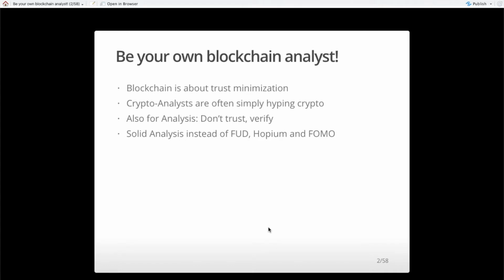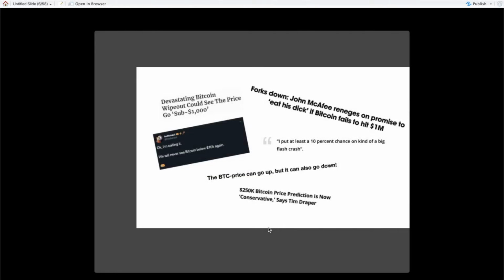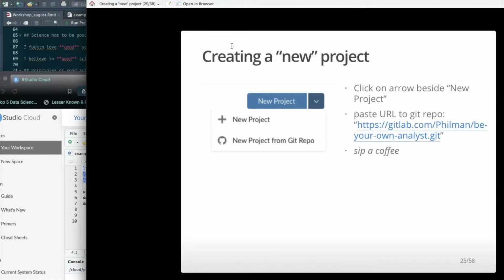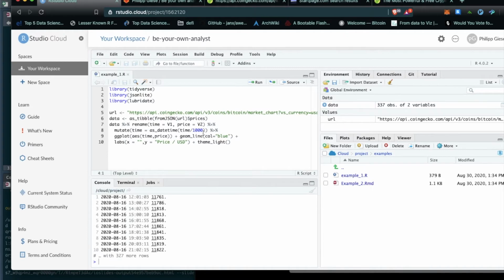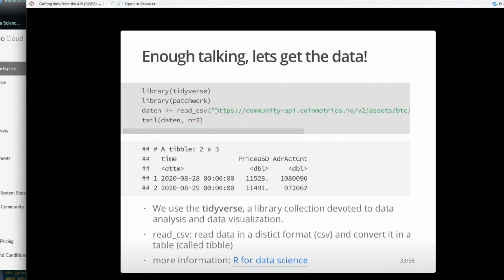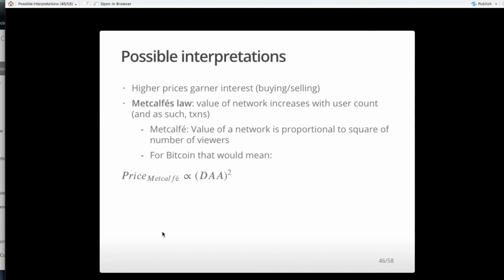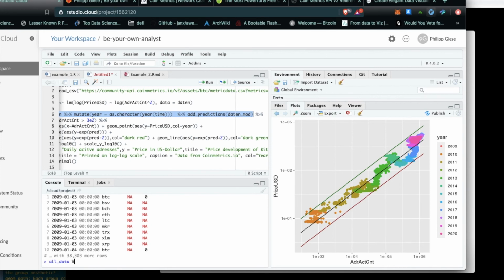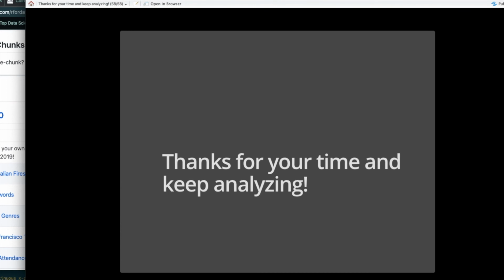Be your own analyst - how to analyze the crypto market with R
During the german bitcoin week a series of events surrounding the Unchain Convention 2020 I planned to host a workshop about crypto-analysis in R. While several things led to this event going into a completely different direction than expected I did not want the content to go to waste. So, why not presenting it as a screencast?
Its my first screencast, so expect a lot of uhms, stuttering etc. (though I tried to edit out most of it)...

The presentation, the source codes and additional information is available at the git repo